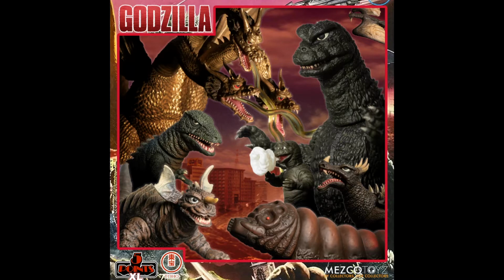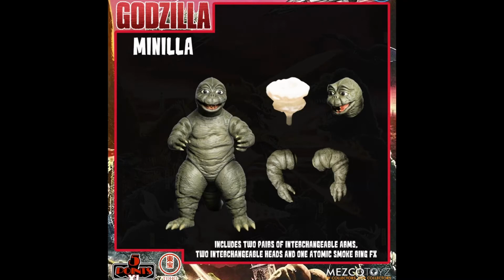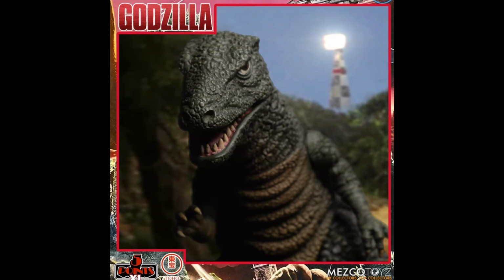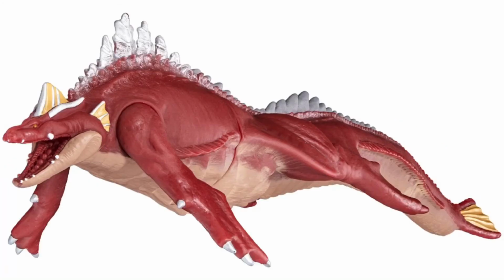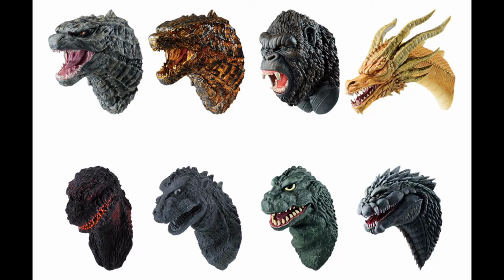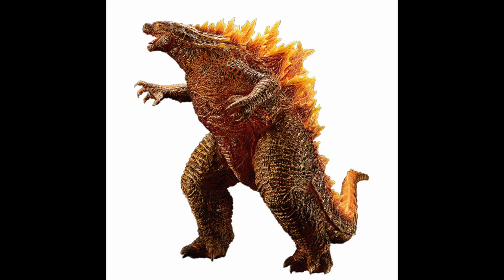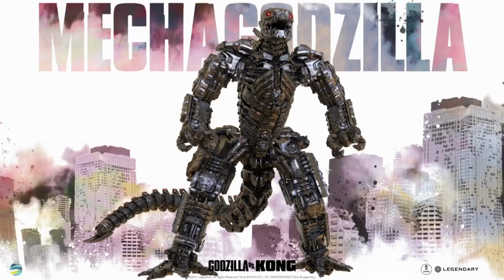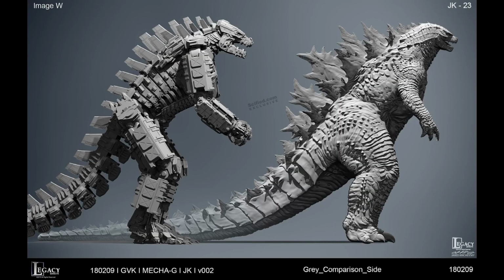Bandai Movie Monster Series Godzilla Aquatilis revealed! & Much More! | Godzilla figure news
HD images of BMMS GSP Anguirus, Manda, and New Godzilla Aquatilis revealed